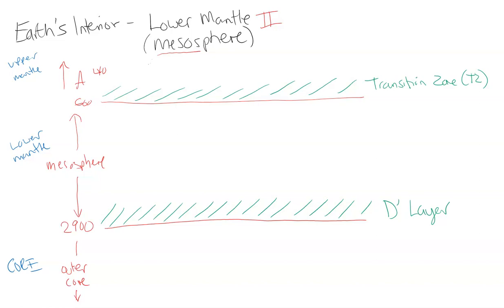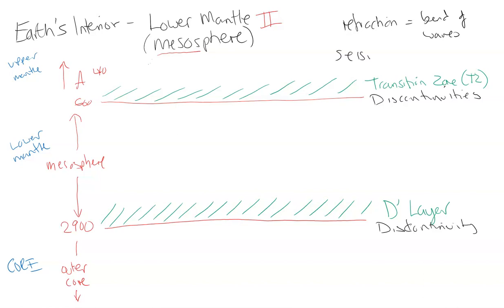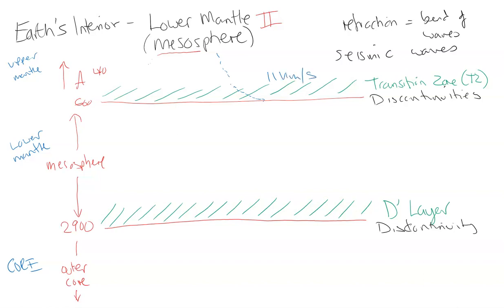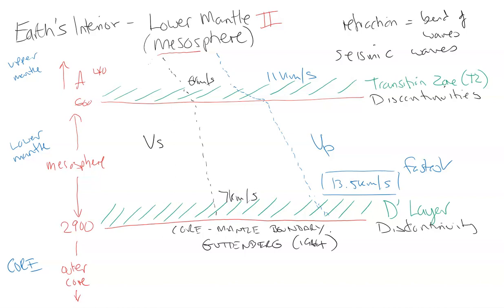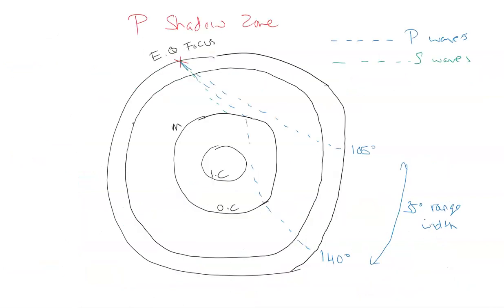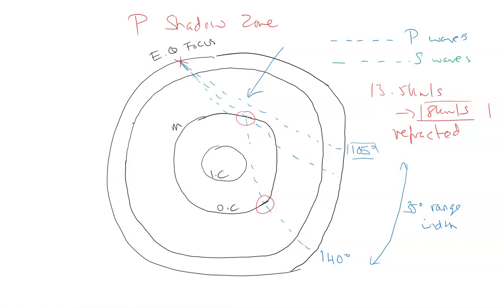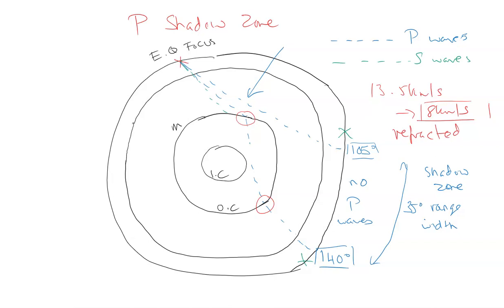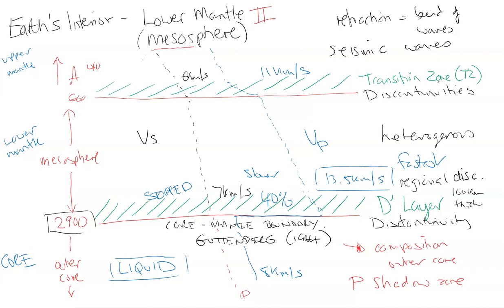Discovering the Core-Mantle Boundary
Discussing the Mesosphere and its seismic wave velocities, discontinuities, core/mantle boundary and P shadow zone.